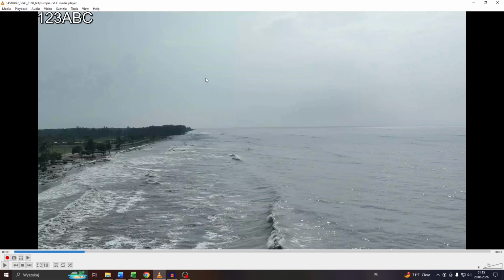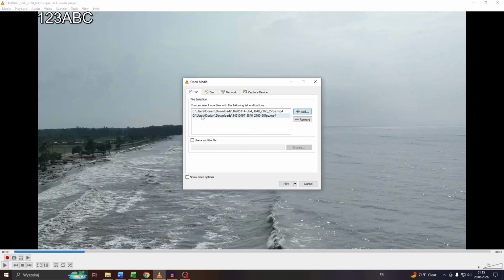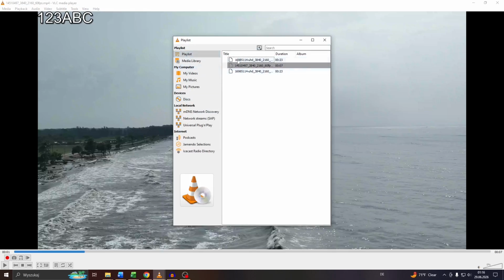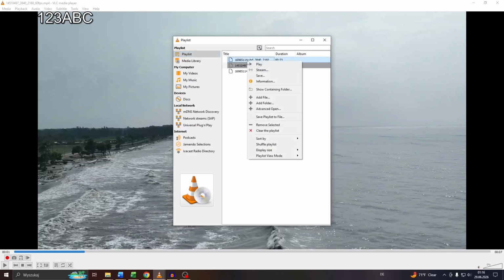How to Shuffle Playlist in VLC Player — Step by Step VLC Media Player Tutorial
In this tech tutorial we explain how to shuffle a playlist in VLC Player for randomized media playback.

If you're interested in learning more about how to use the VLC media player you may learn how to flip videoclips horizontally on VLC, too, in this tutorial